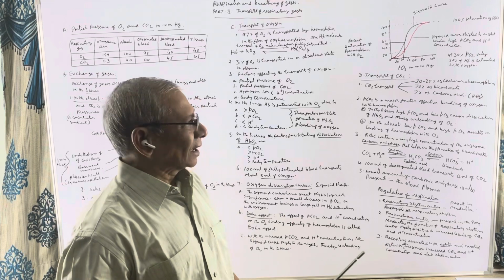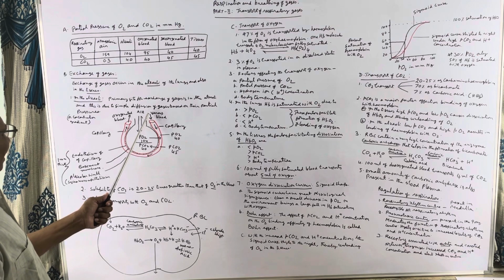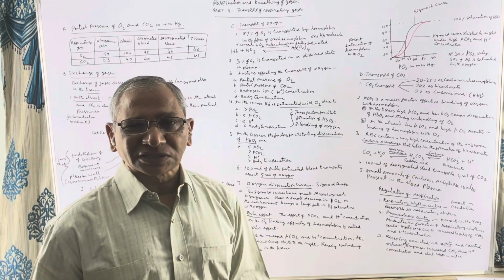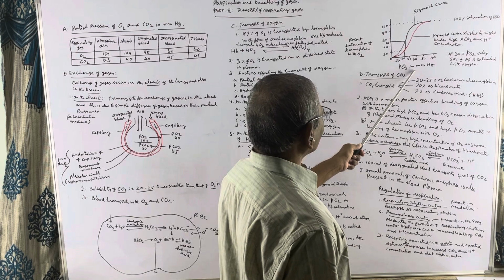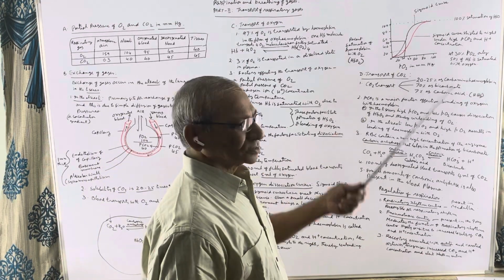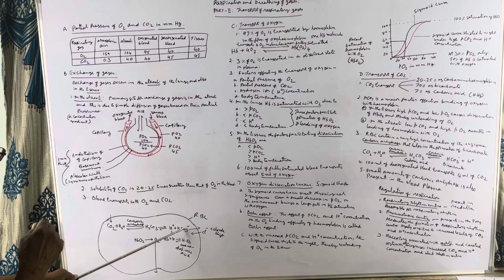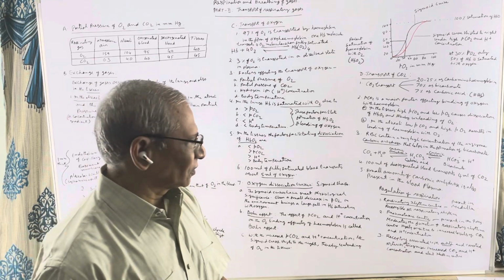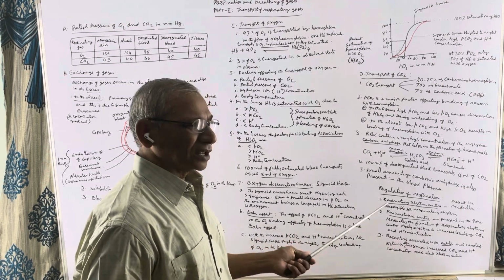Transport of Respiratory gases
This topic explains how the respiratory gases are transported through the blood. It also explains about the oxygen dissociation curve, Bohr effect and regulation of respiratory processes